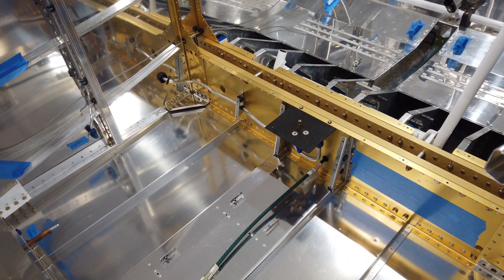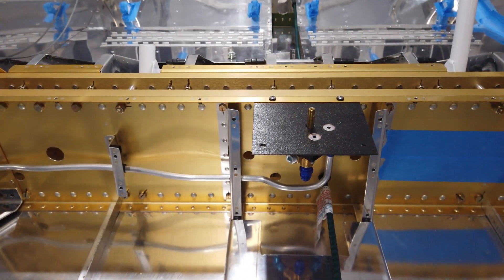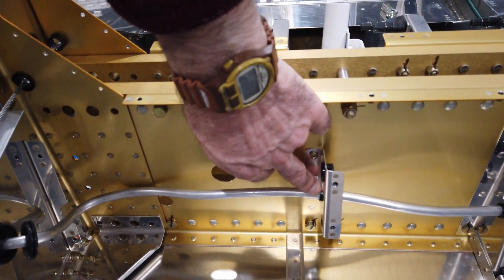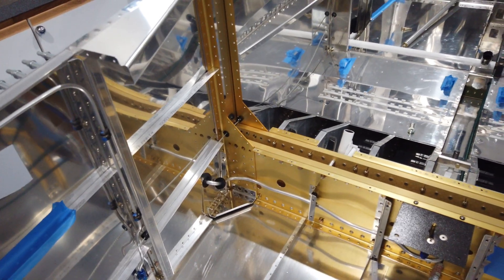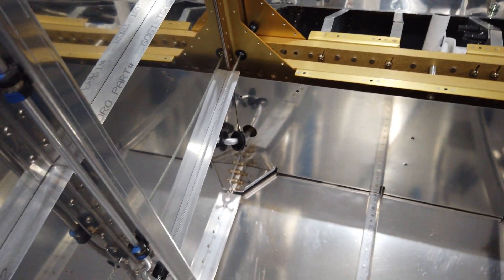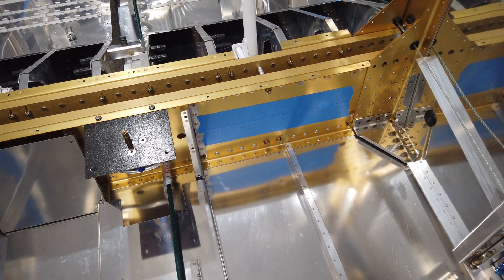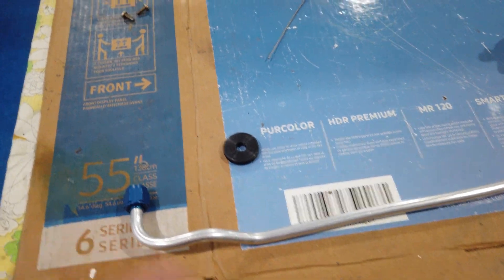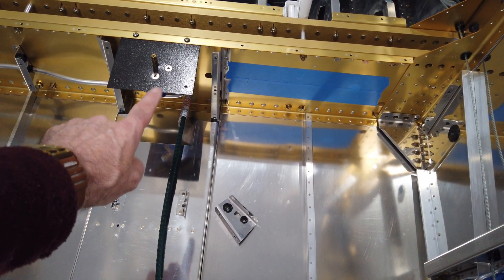Vans RV 7 HINT Video Aluminum Fuel Line Install Begins